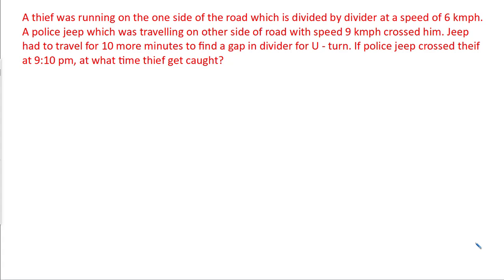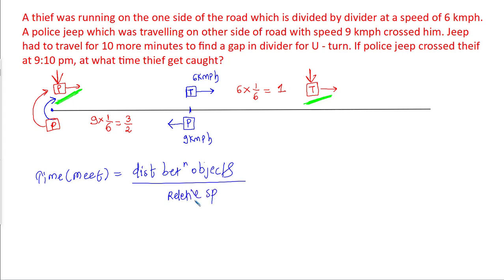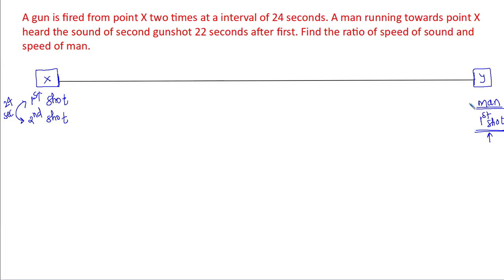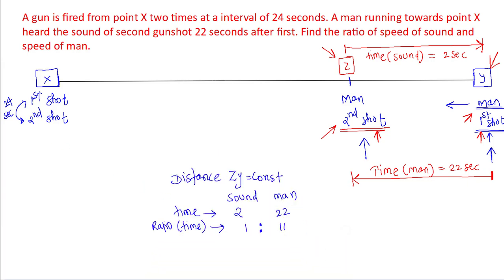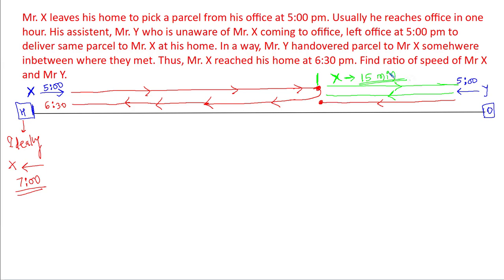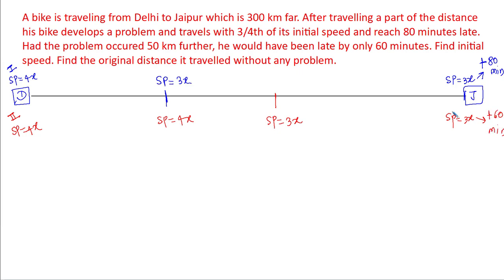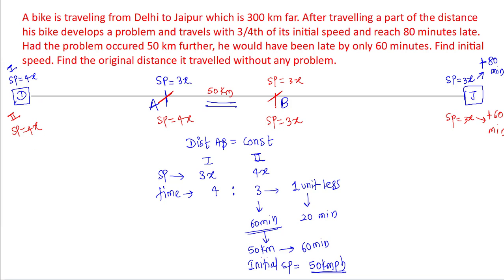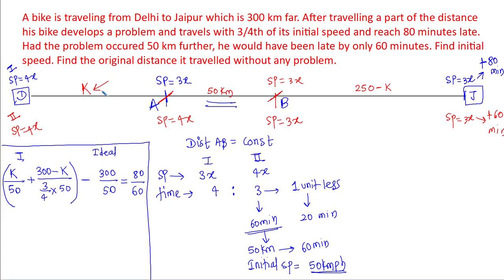Time Speed Distance 6 | CAT Level Question SET A | CAT 2022 | Quantitative Aptitude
Dear Students, In this playlist we are going to discuss concepts and CAT level questions of Time Speed and Distance TSD topic.